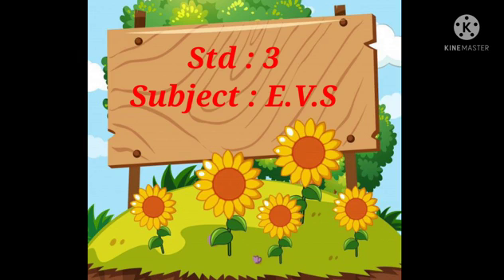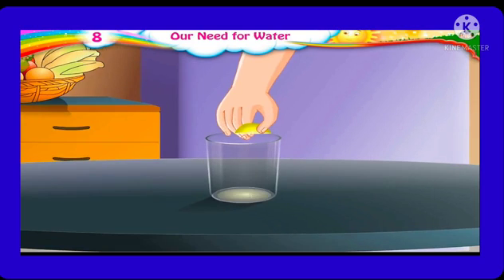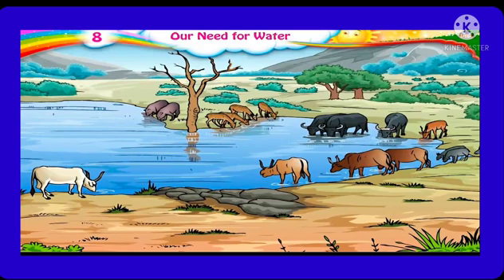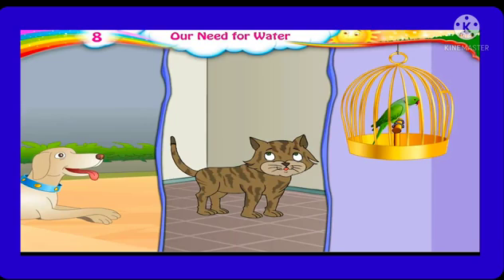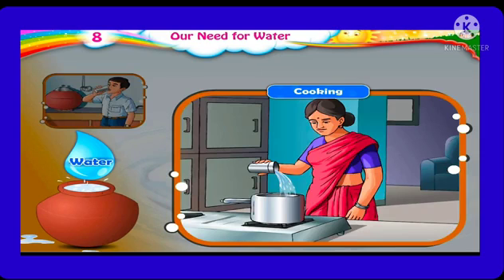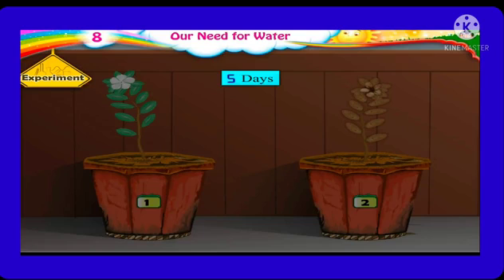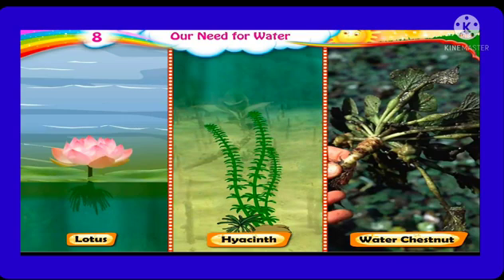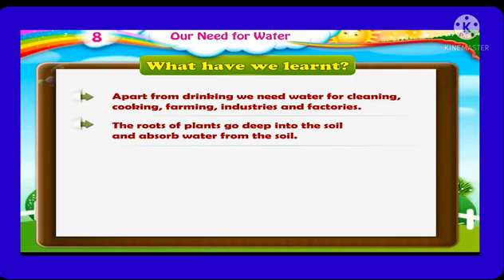Std : 3 .Sub : E.V.S .Ls.no.8. Our need for water.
Video On Our need for water.